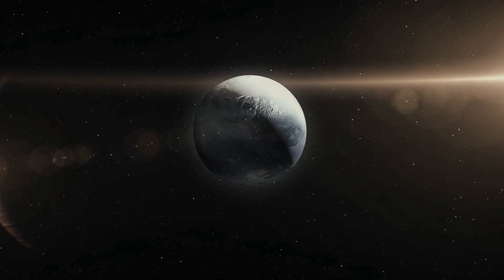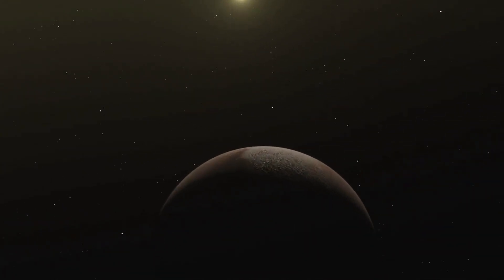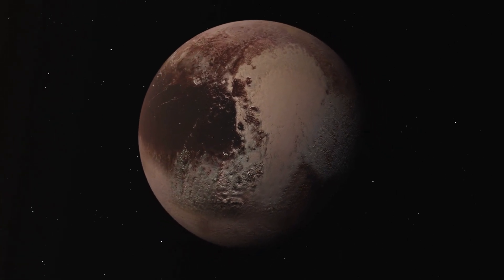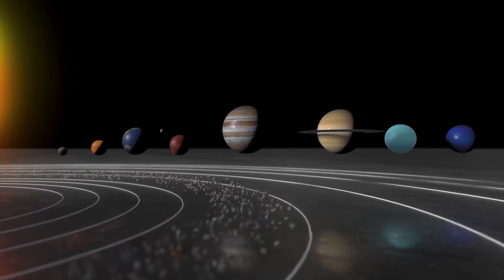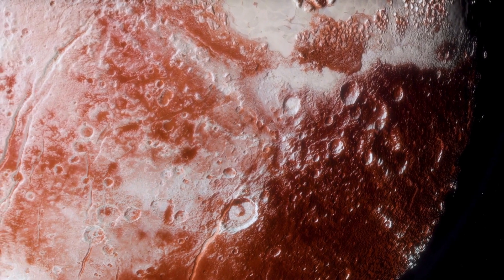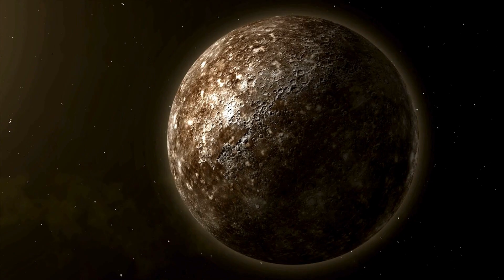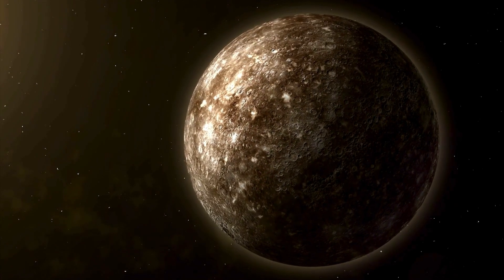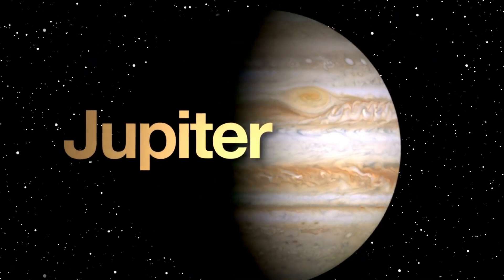Neil deGrasse Tyson: "Pluto Just Had a Collision with Neptune, and something Alarming is Happening!"